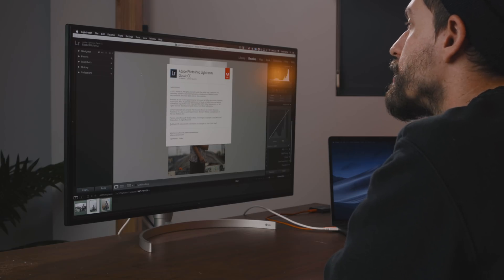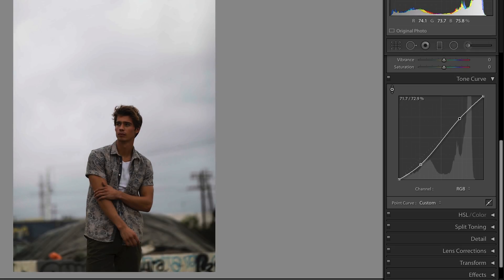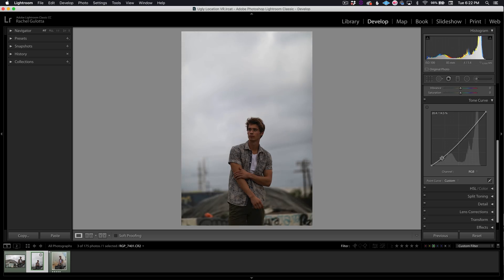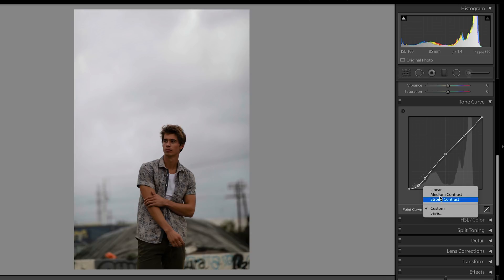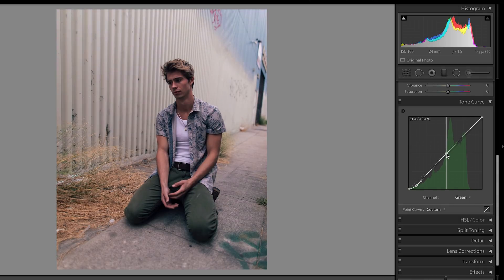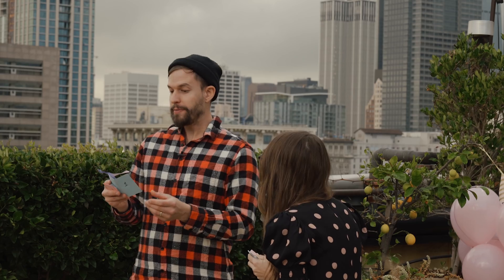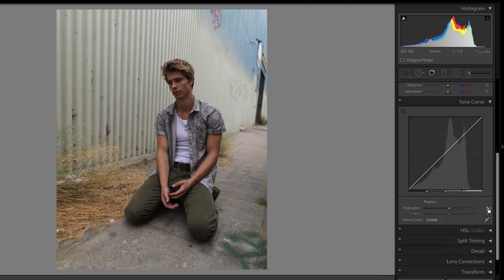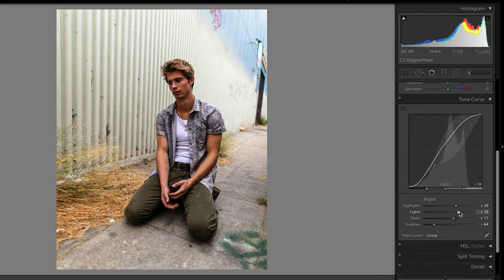Master the Tone Curve!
Start learning from thousands of amazing classes on Skillshare (and get 2 months free!)

In this video, we take a deep dive into Lightroom's Tone Curve.  Let us know what else you want a Lightroom deep dive on and we'll try to do it!

Music from the video:
Tower of the Winds by Rew
We Found A Home by Skies Speak
Yellow Sip by Jenny Penkin
Lyssna by This Patch of Sky